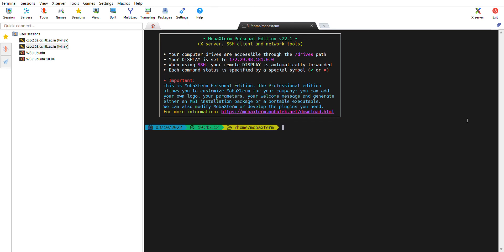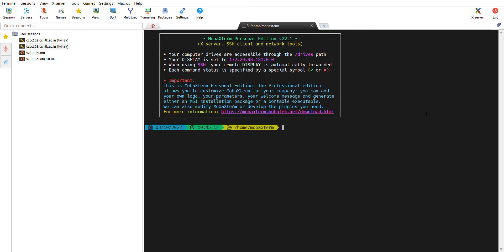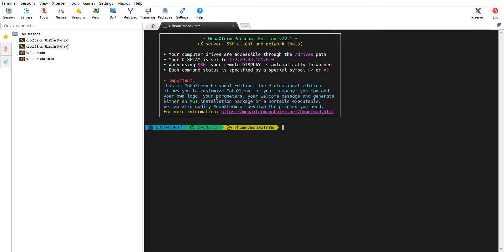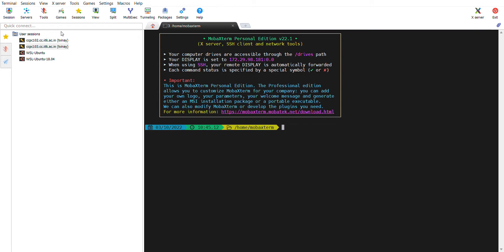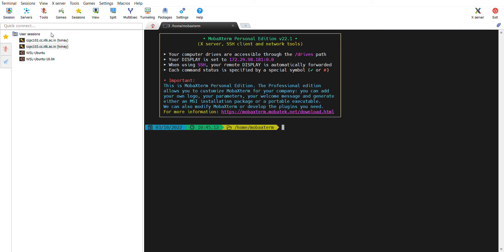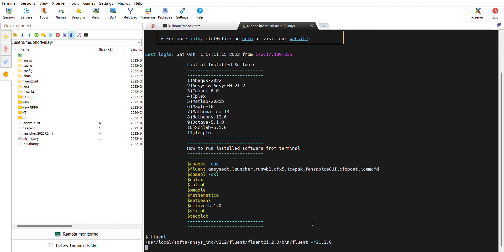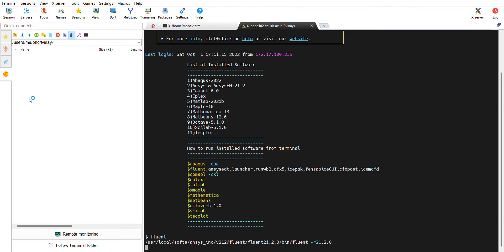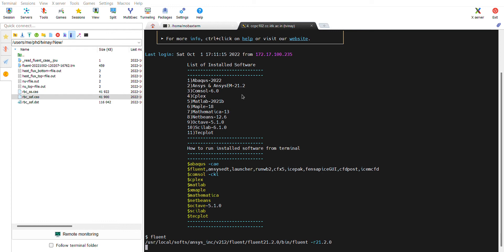How to submit Ansys Fluent job on HPC (IIT Kanpur)? - Part3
This is very short video covers, how to access computer center pc remotely.